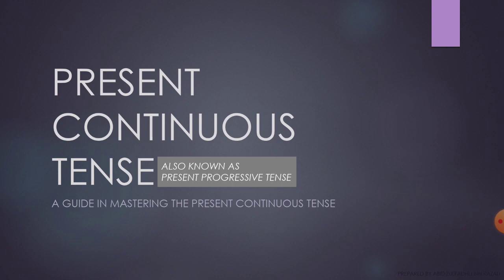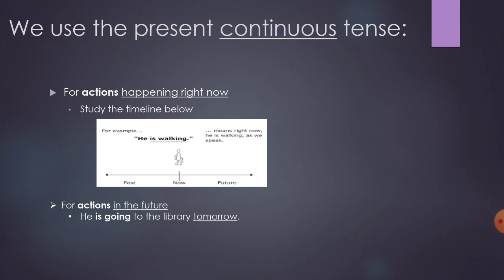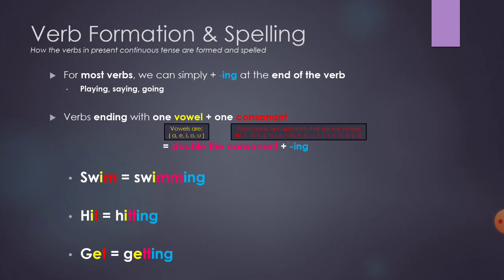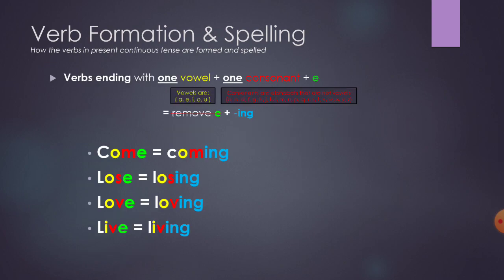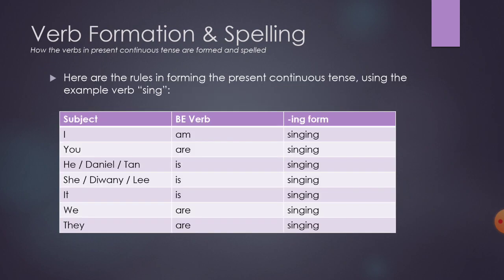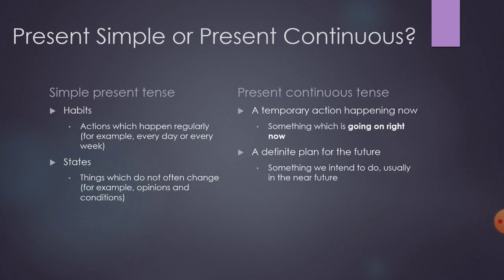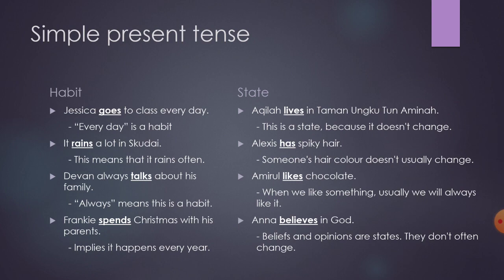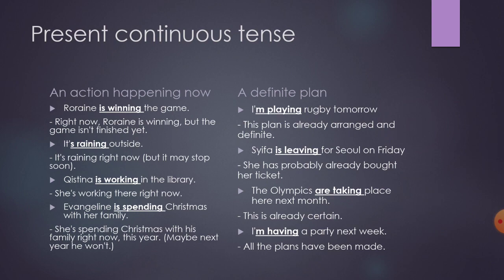MCO Online Class 12-16 April 2020: Present Continuous Tense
A guide in mastering the present continuous tense.